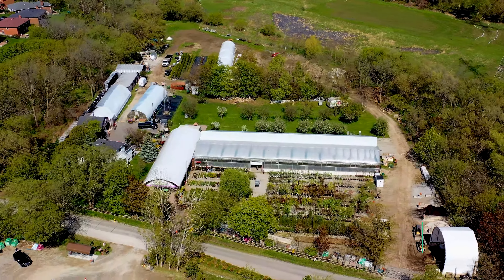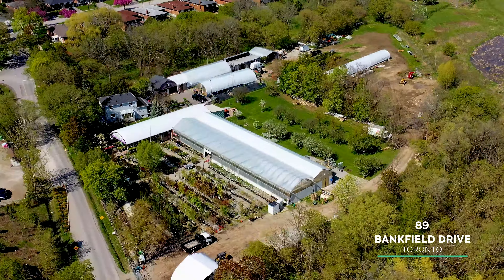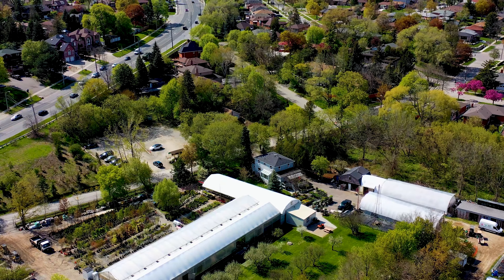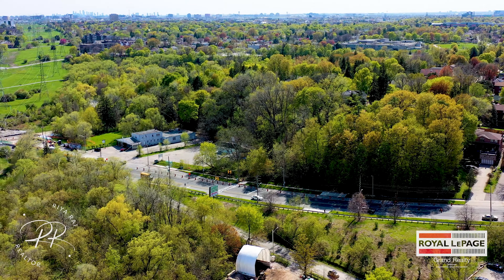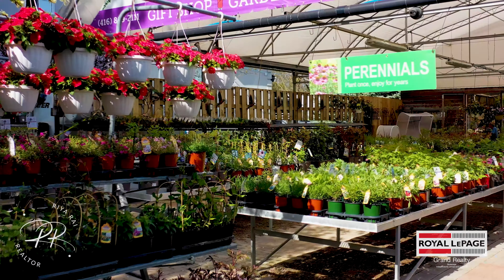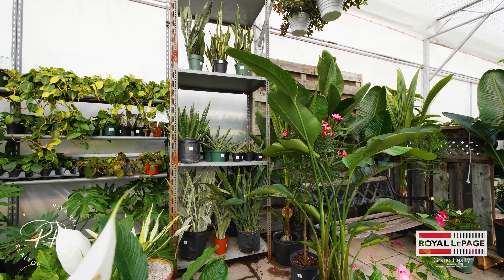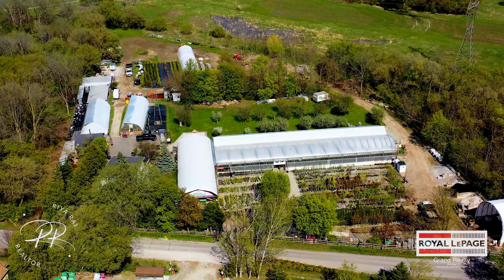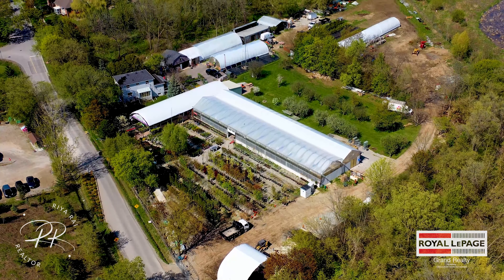Anga's Farm | 89 Bankfield Drive, Toronto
Please contact the Realtor